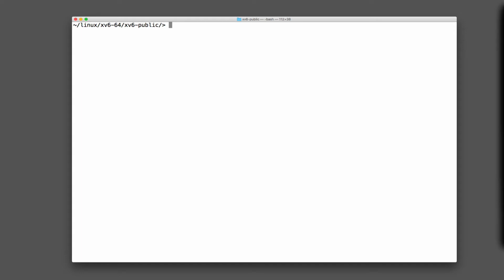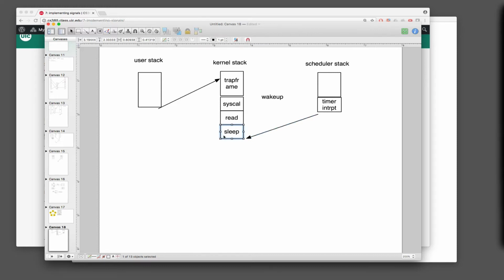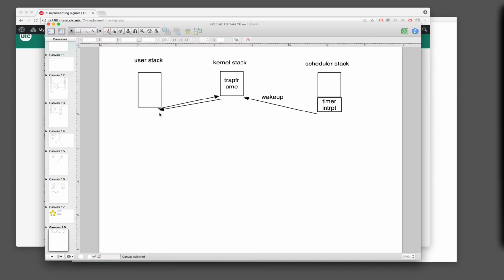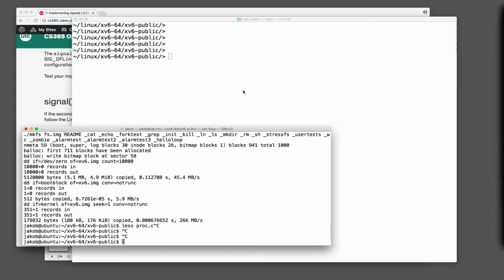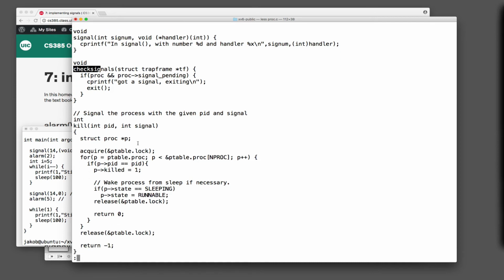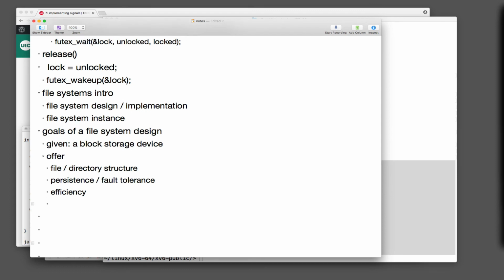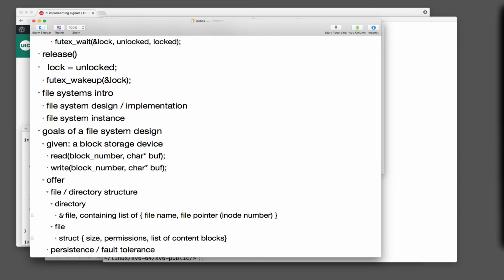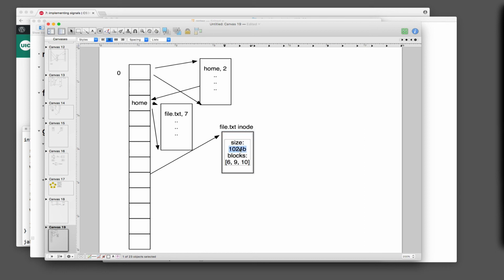UIC CS385 Lecture 20: hw7, signals, and intro to file systems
We discuss the 7th homework, where we add signal support to the xv6 kernel, then get a quick start on filesystems, our next major topic.